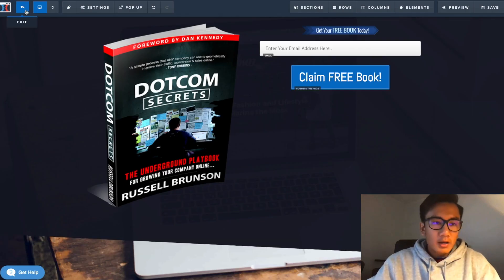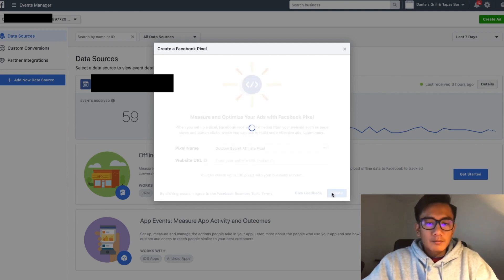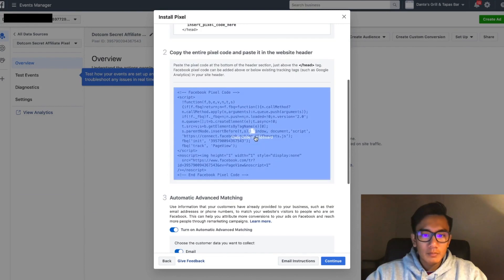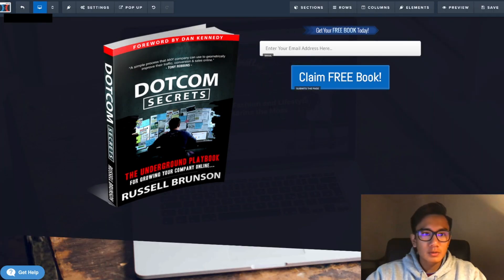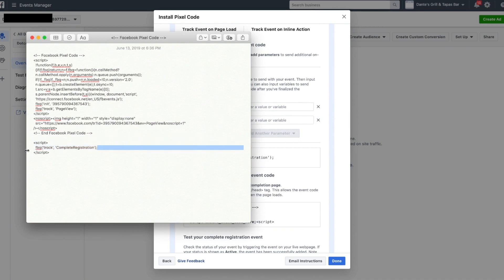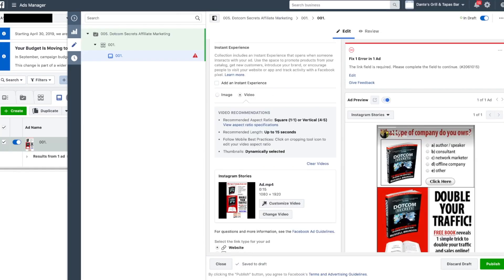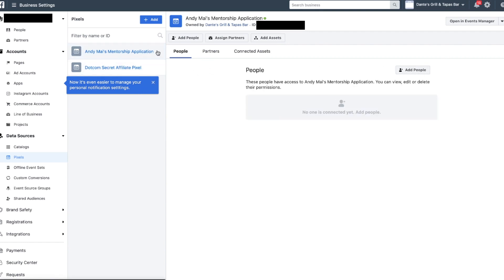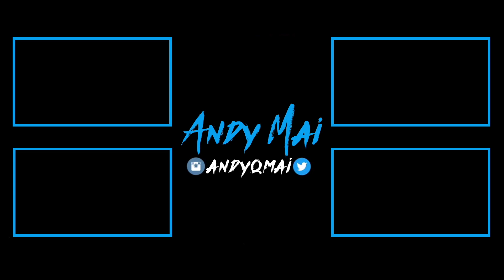Facebook Affiliate Marketing Course Part 4 ➡️ Installing Facebook Pixel to Clickfunnels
I have released a 5 day course giving a complete walkthrough on how you can get started with affiliate marketing today with ZERO experience using clickfunnels and facebook.

Part 4: Today I walk you through the WHOLE facebook pixel setup and show exactly how to attach it to your funnel :)

Answering ALL Questions, Mentorship Requests, Video Requests, Help
- @andyqmai (instagram)